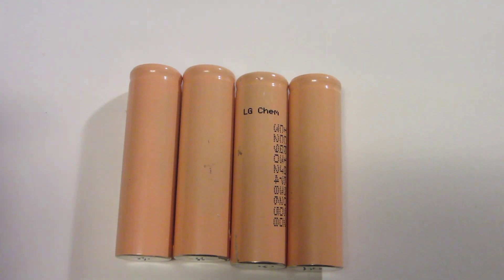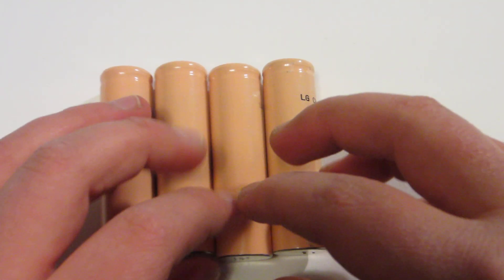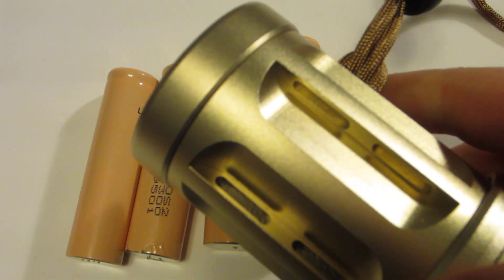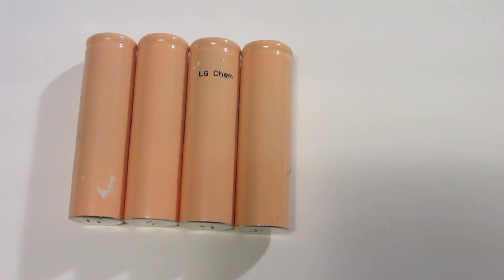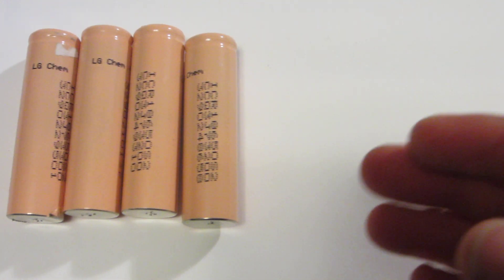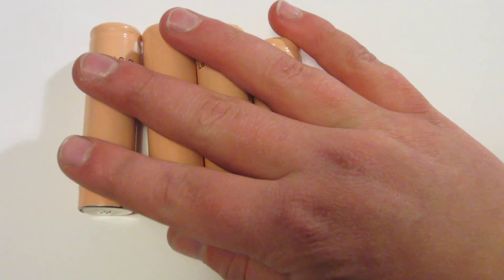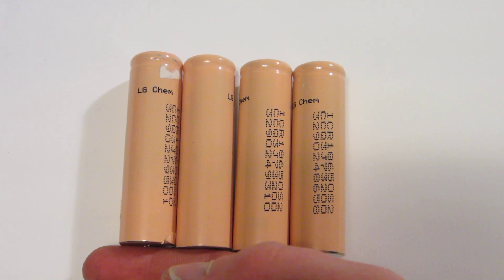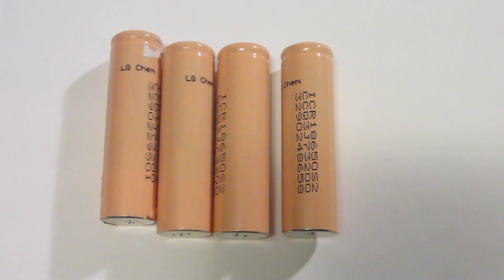LG CHEM 18650 battery review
This is a review of some LG CHEM 18650 batteries.